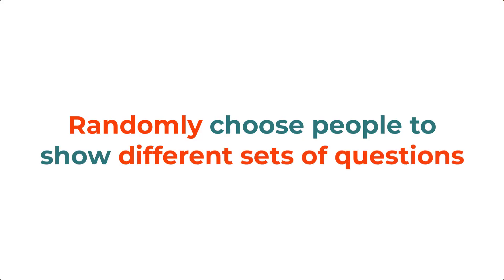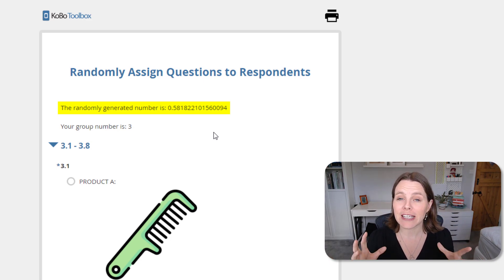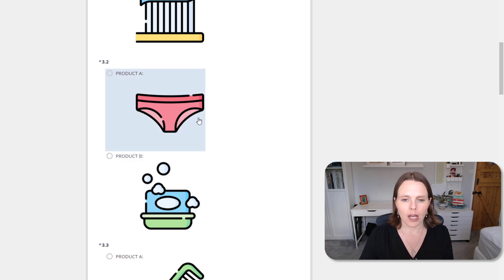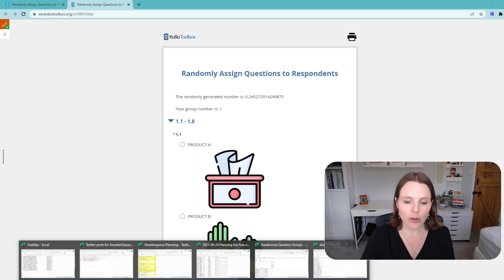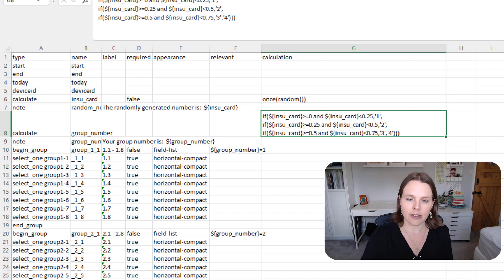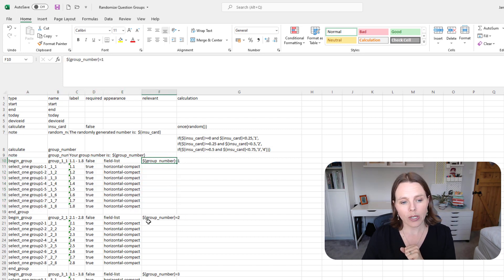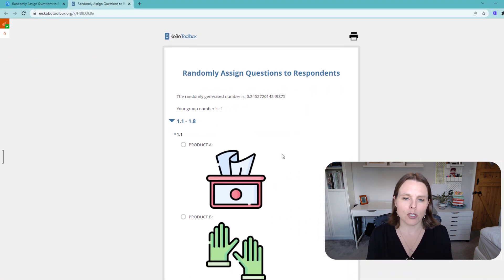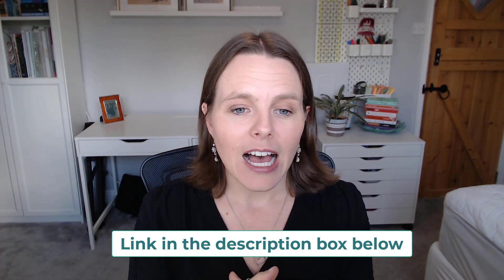Randomly Assign Questions to Different Respondents in KoBoToolbox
Hello Fellow Aid, Development & Social Data Practitioners!

This video will help you create a multiple choice survey where the questions will be randomly assigned to different groups of respondents.